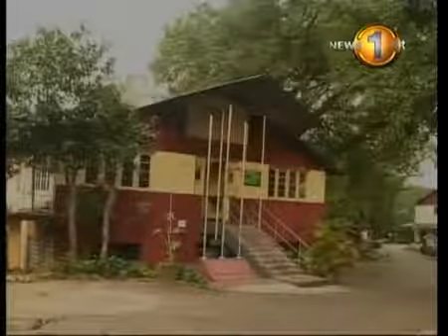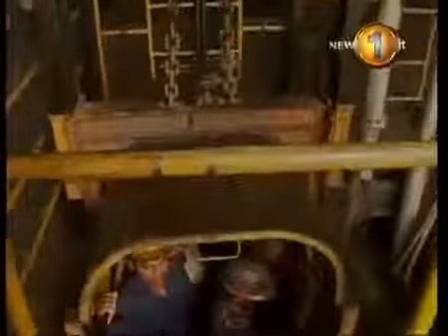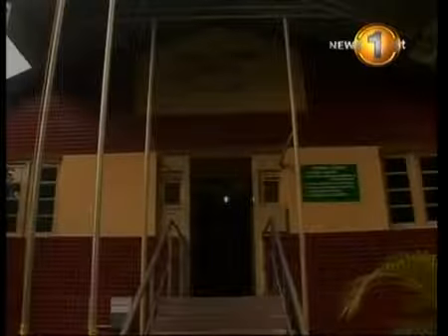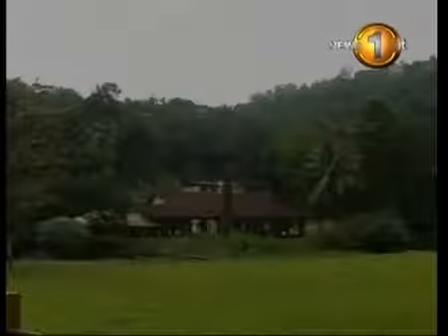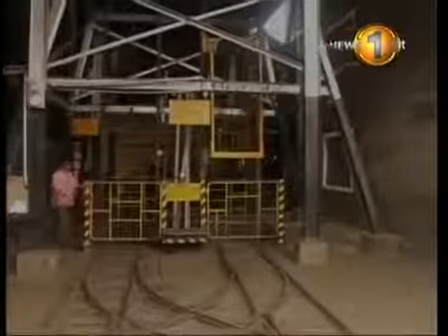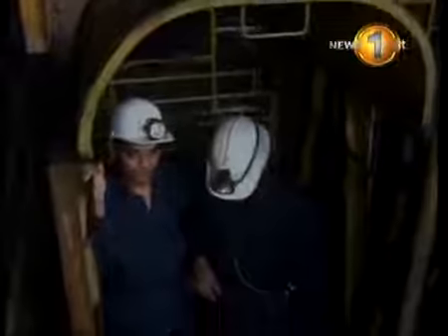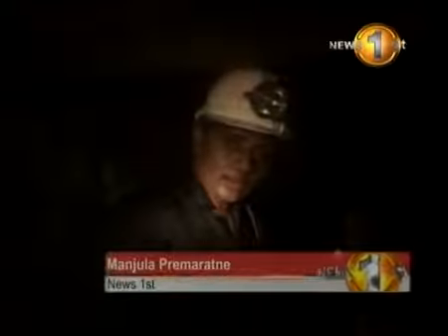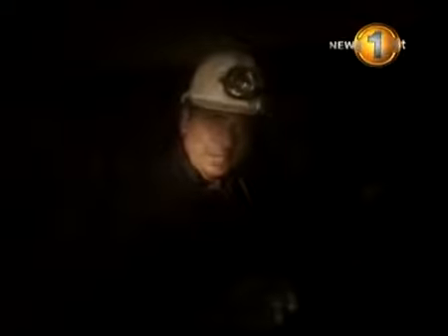News 1st Documentary on Bogala Part 1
Bogala graffiti mining